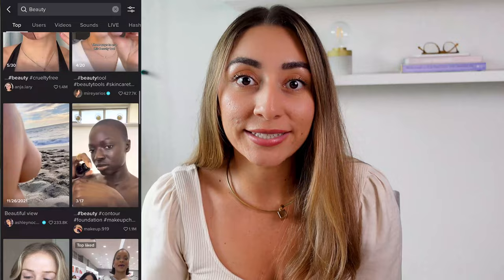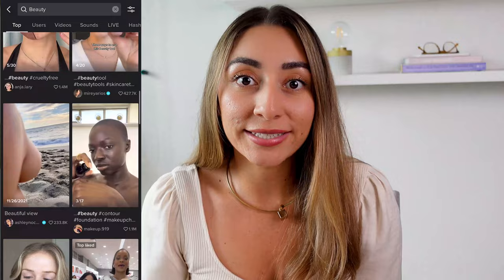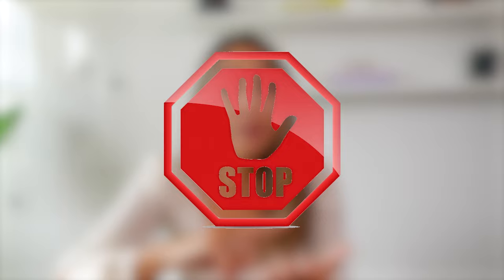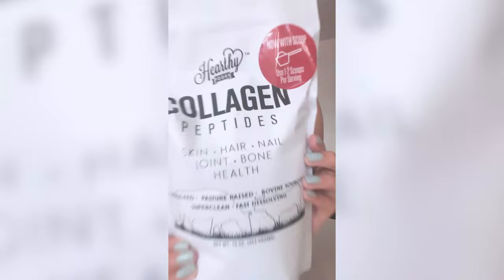REVEALING how to FILM, EDIT, and DELIVER UGC videos to brands | Tips for User Generated Content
Part 4 of this UGC series is all about how to fim UGC videos, edit and deliver User Generated Content to the paying brands!

✱ Digital Travel Guides
✱ Amazon Travel Must Haves
✱ Compression Packing Cubes
✱ Carry on Luggages

➜ MONEY TOOLS 💰
✱ Open a FREE bank account for your Business
✱ Best Travel Credit Card - $750 sign up bonus

➜ MY CONTENT EQUIPMENT 📸
✱ Sony ZV1 Camera
✱ Wireless Mics
✱ Travel Friendly Tripod
✱ External Hard Drive for Mac
✱ External Mini Light for videos

➜ BOOK RECOMMENDATIONS 📚
✱ 40+ Reading List

👋 I’m Laura Gomez, a bilingual content creator & entrepreneur! I began documenting my journey in 2020 and got hooked ever since! This channel is where I share the behind the scenes and the things I wish I would have known before I got started on this entrepreneurship journey - hope you subscribe & come along! ✨

➜ ARE YOU A BRAND INTERESTED IN PARTNERING?